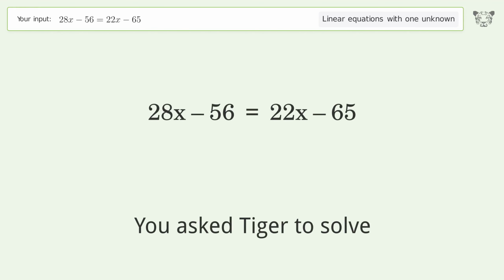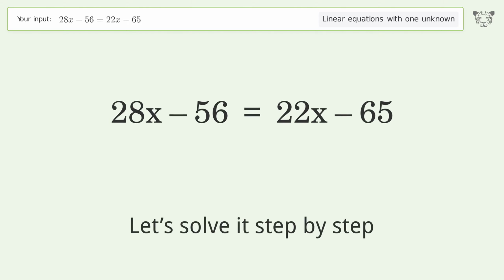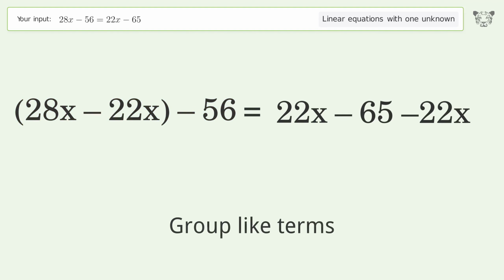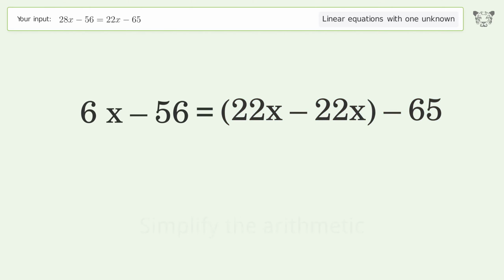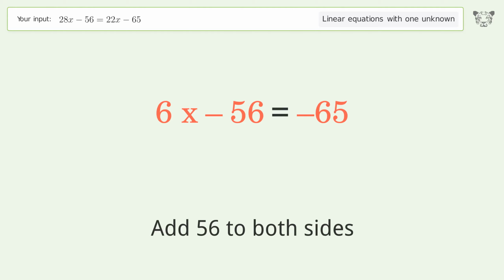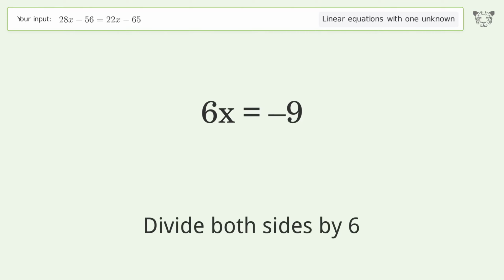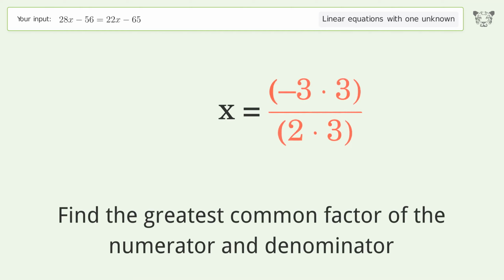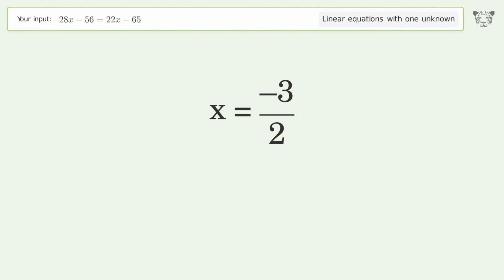Solve 28x-56=22x-65: Linear Equation Video Solution | Tiger Algebra